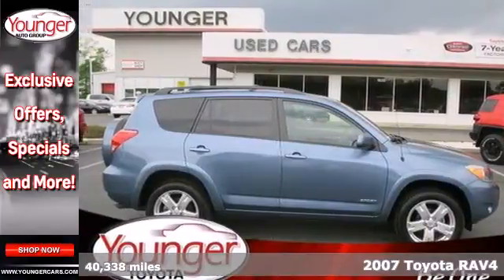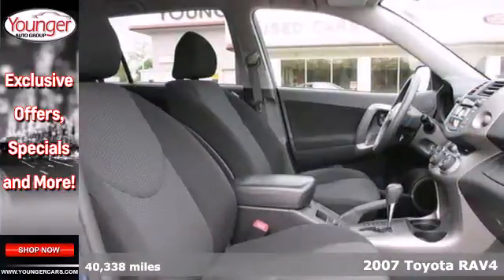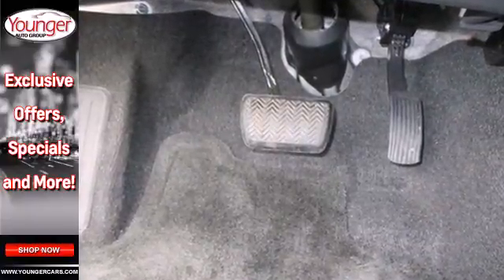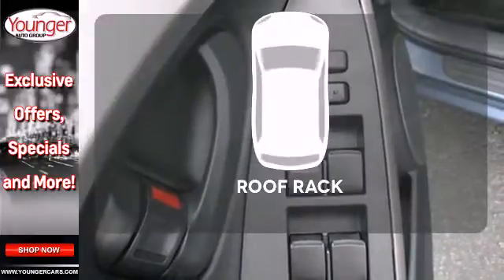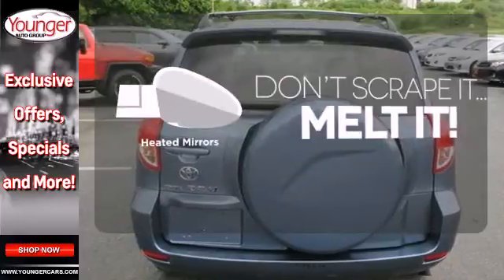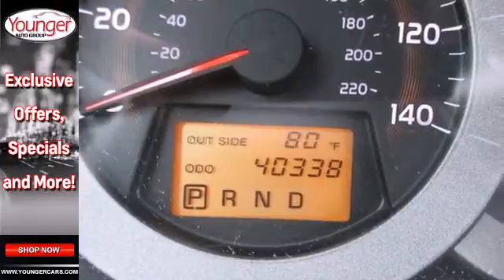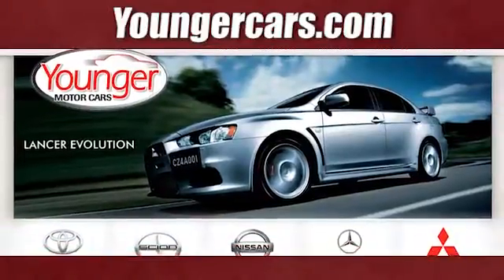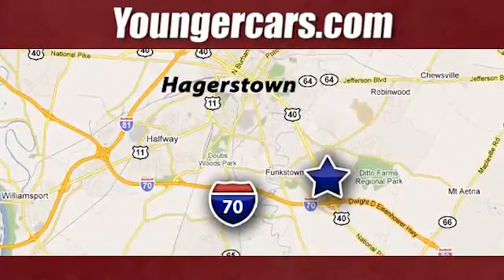2007 Toyota RAV4 Matrinsburg-WV Hagerstown, MD #7371901 SOLD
Year: 2007
Make: Toyota
Model: RAV4
Trim: SPORT
Engine: 4 Cyl. 2.4L
Transmission: Automatic
Color: Pacific Blue Metallic
Interior: Gray
Mileage: 40338
Stock #: 7371901

Address:
1945 Dual Highway
Matrinsburg-WV Hagerstown, MD 21740